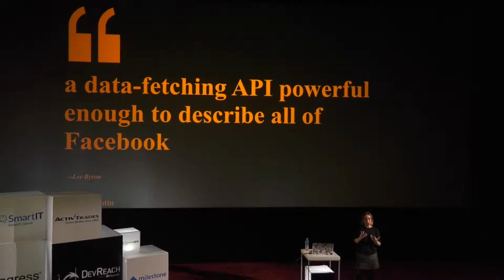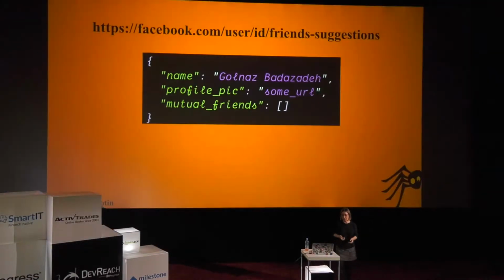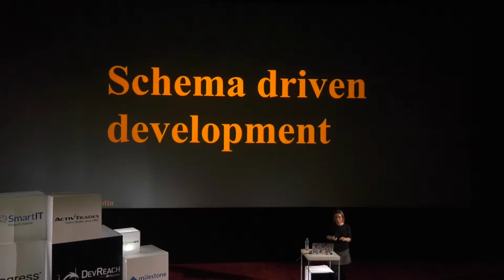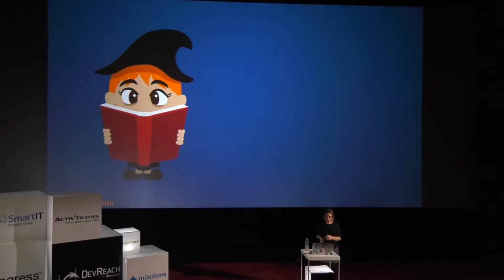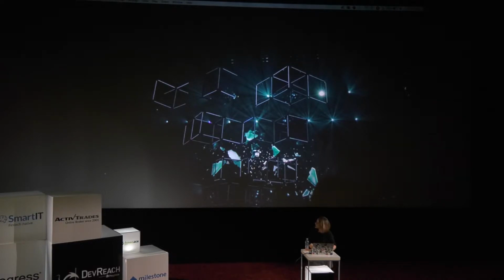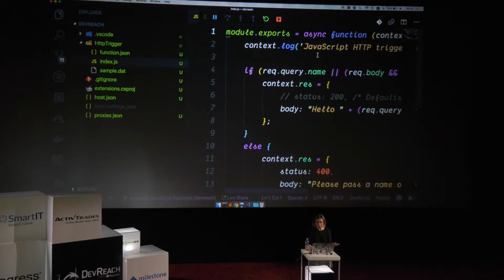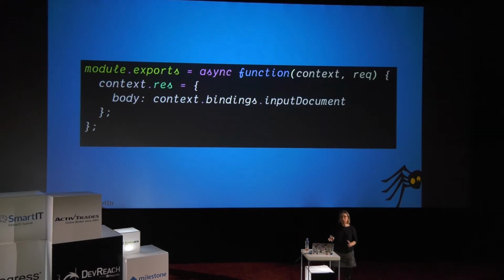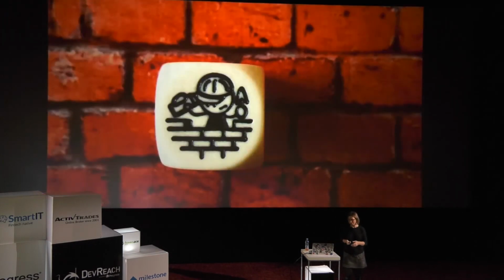Build APIs using Serverless (DevReach 2018)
Serverless lets you focus on coding and testing instead of provisioning infrastructure, configuring web servers, debugging your configuration, managing security settings, and all the drudgery normally associated with getting an app up and running. In this session, you’ll discover how to migrate an API of an existing app to Azure Functions. You’ll learn how to use Visual Studio Code and the Azure Functions extension to speed up your work. After this session, you’ll join the ranks of serverless developers.